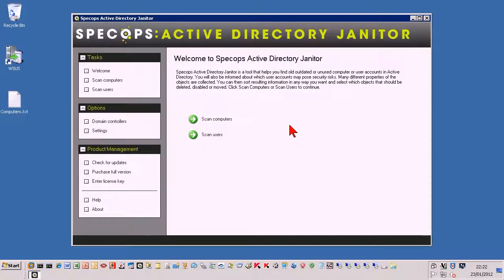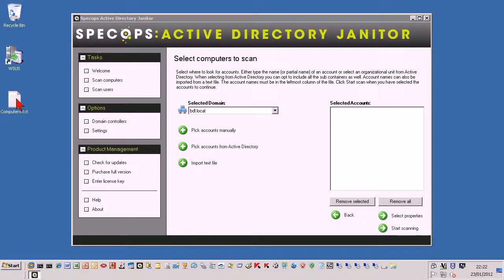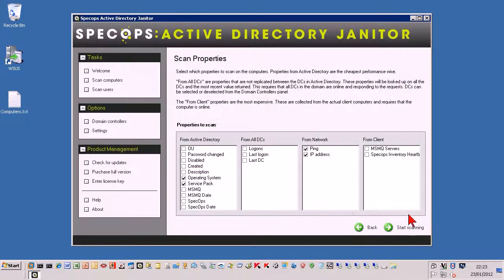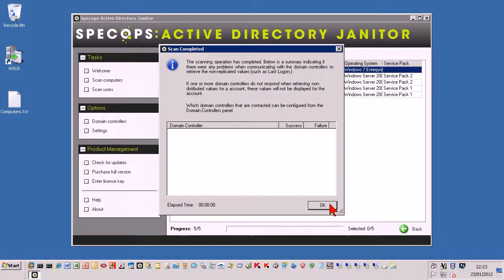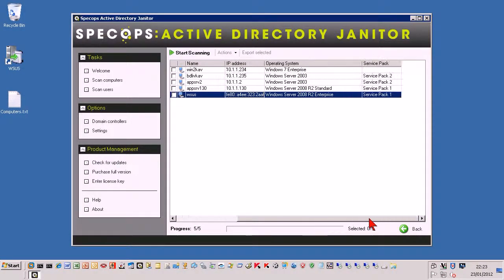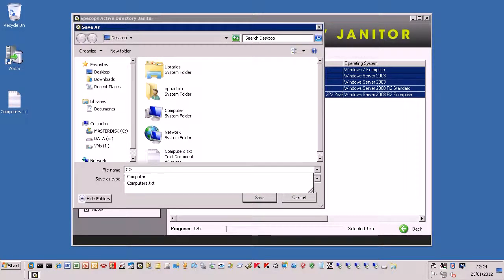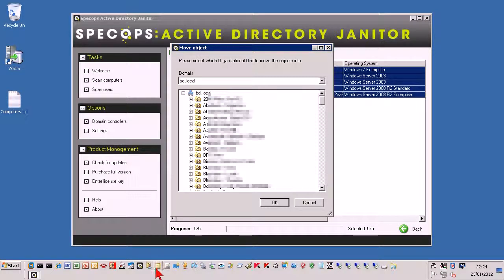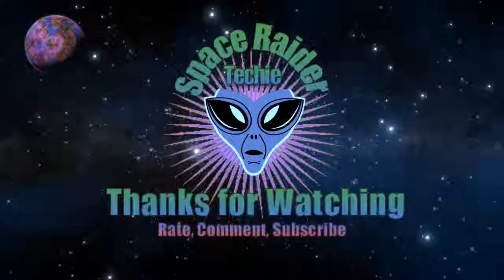Specops Active Directory Janitor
This is a brief overview of "Specops Active Directory Janitor" running on Windows Server 2008 R2 Enterprise.